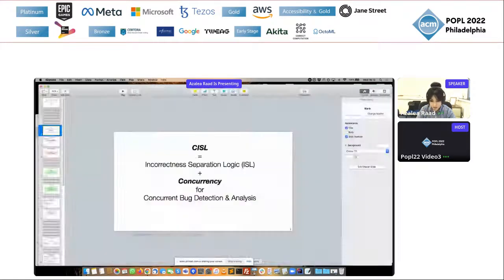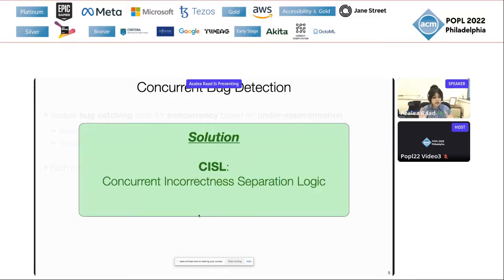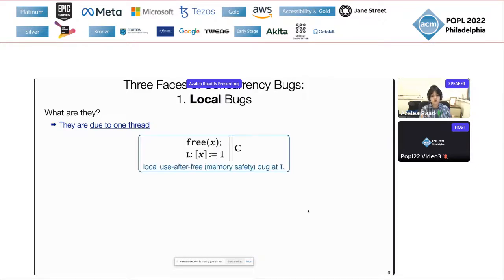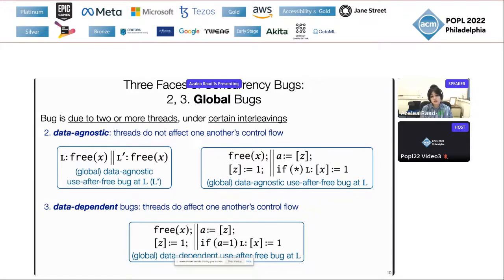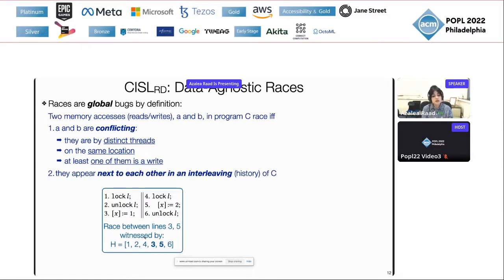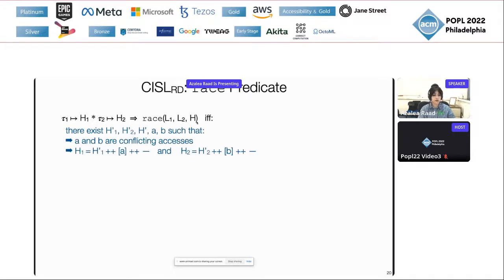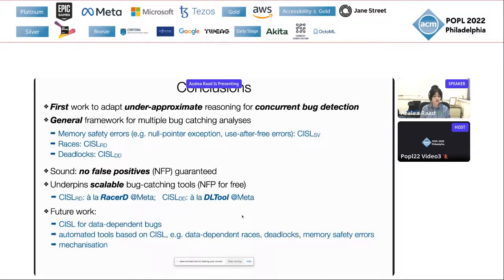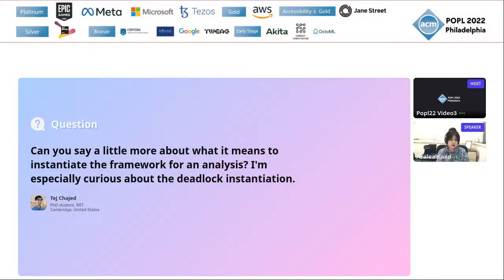[POPL'22] Concurrent Incorrectness Separation Logic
Concurrent Incorrectness Separation Logic
Azalea Raad, Josh Berdine, Derek Dreyer, and Peter W. O'Hearn
(Imperial College London, UK; Meta, UK; MPI-SWS, Germany; Meta, UK / University College London, UK)

Abstract: Incorrectness separation logic (ISL) was recently introduced as a theory of under-approximate reasoning, with the goal of proving that compositional bug catchers find actual bugs. However, ISL only considers sequential programs. Here, we develop concurrent incorrectness separation logic (CISL), which extends ISL to account for bug catching in concurrent programs. Inspired by the work on Views, we design CISL as a parametric framework, which can be instantiated for a number of bug catching scenarios, including race detection, deadlock detection, and memory safety error detection. For each instance, the CISL meta-theory ensures the soundness of incorrectness reasoning for free, thereby guaranteeing that the bugs detected are true positives.

Submitted to the conference by Azalea Raad on 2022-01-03